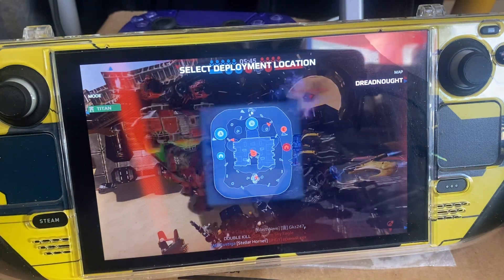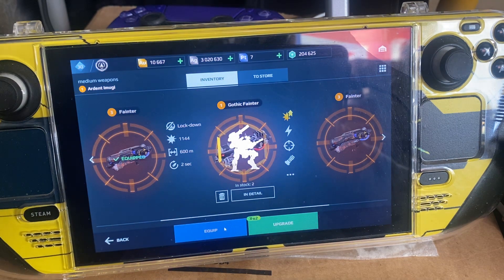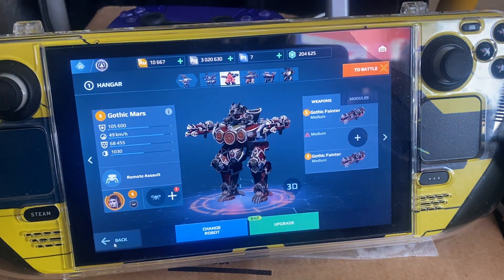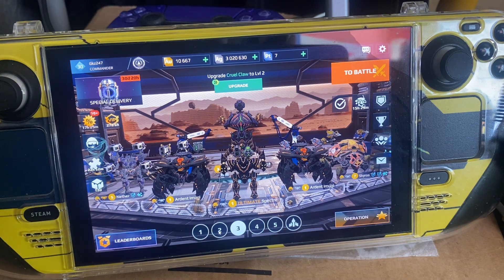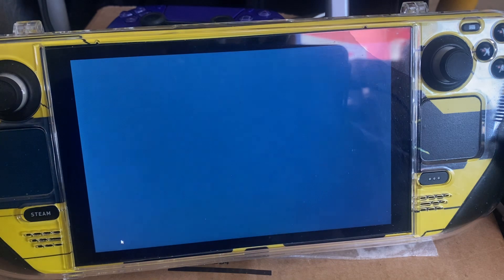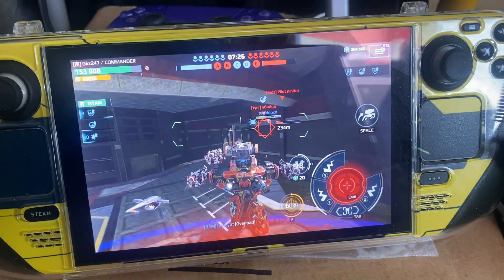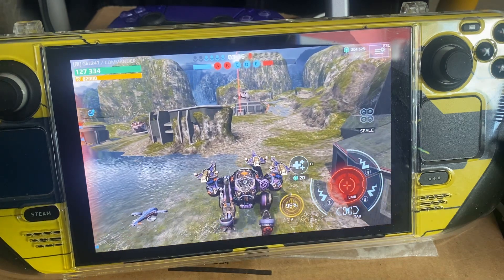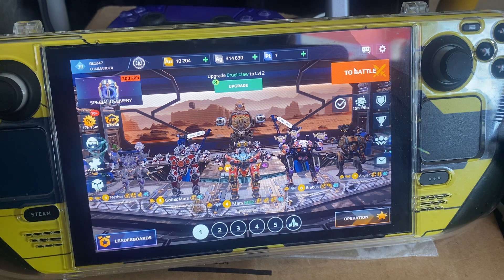War Robots - Steam Deck